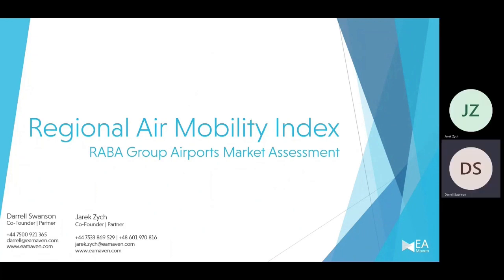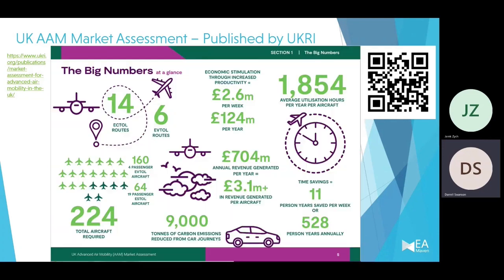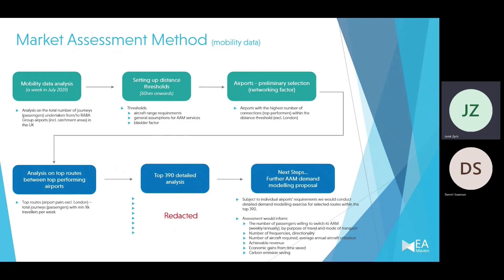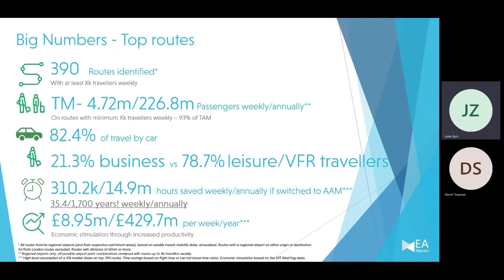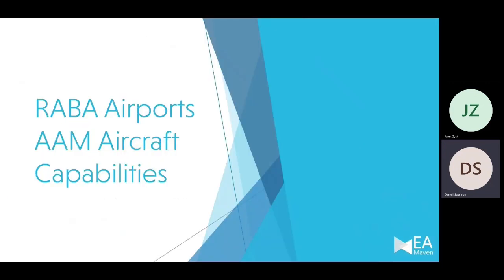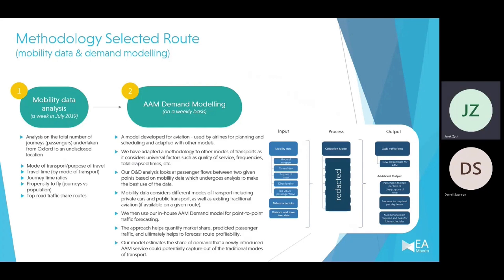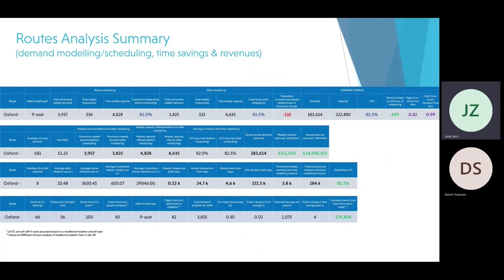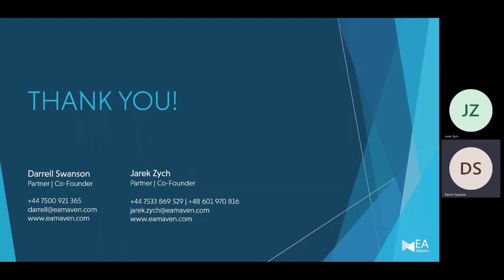UK Regional Air Mobility Index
In this video we take you through our UK Regional Air Mobility Index which identifies up to 390 potential routes for conventional and electric aircraft between 32 airports who are part of the Regional and Business Airports group.